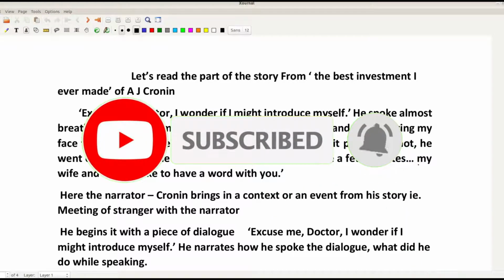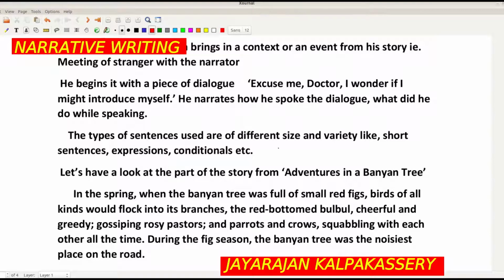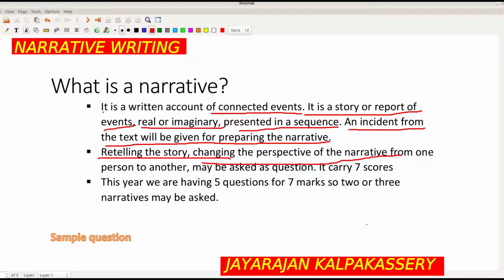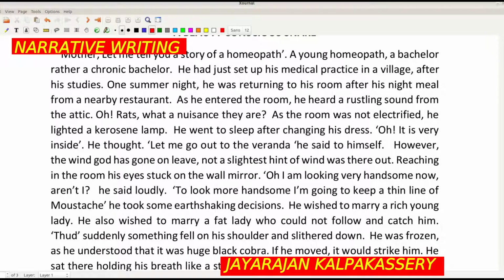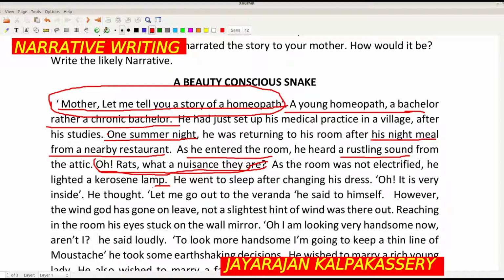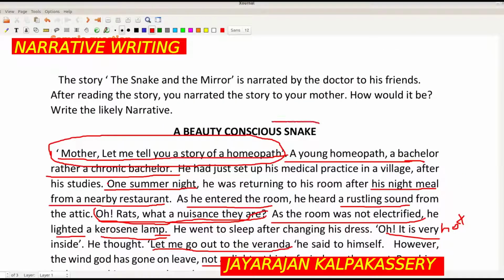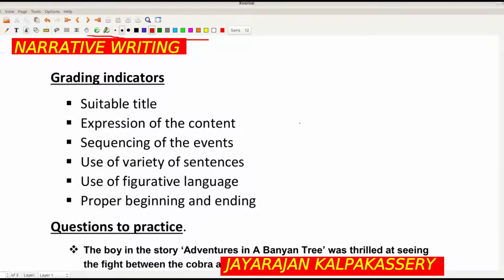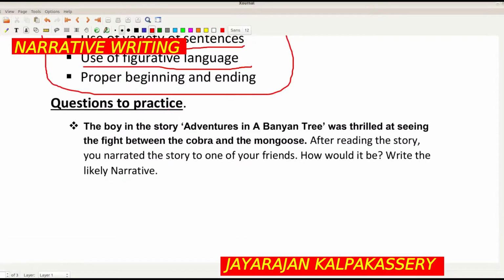HOW TO WRITE A NARRATIVE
Steps to write a narrative for SSLC Examination